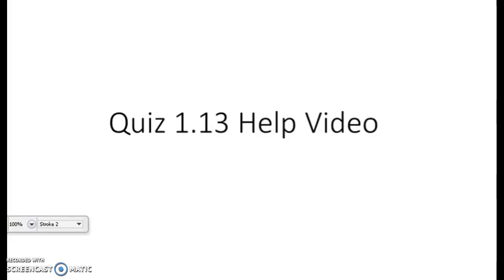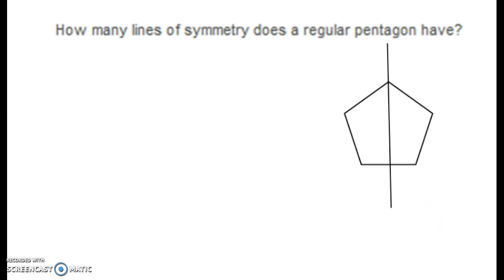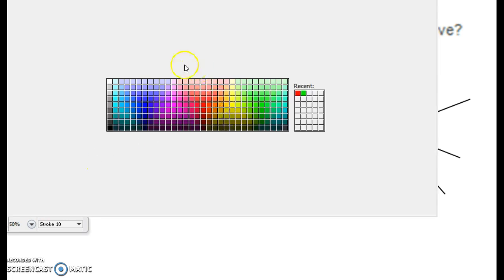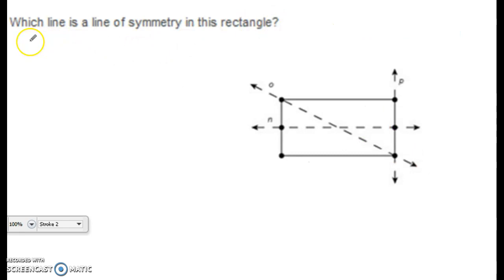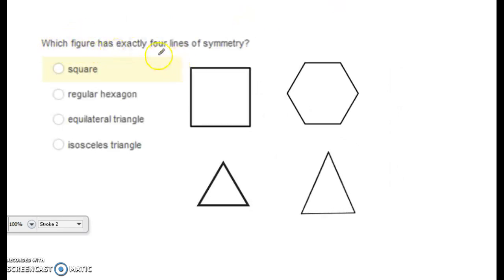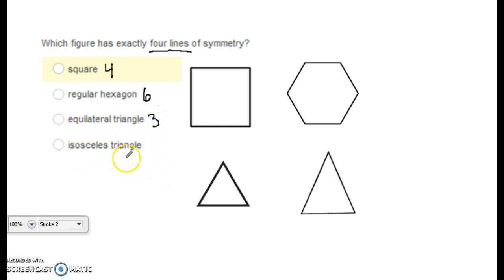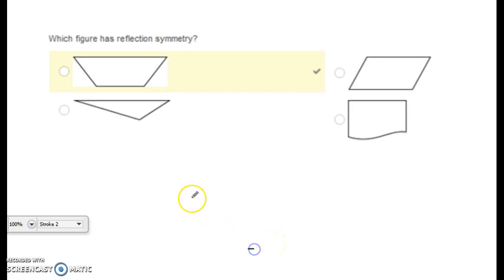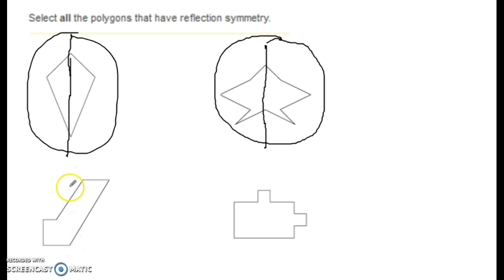Quiz 1.13 help video